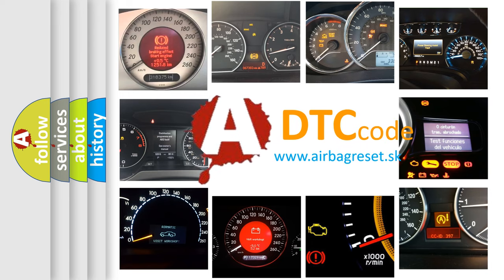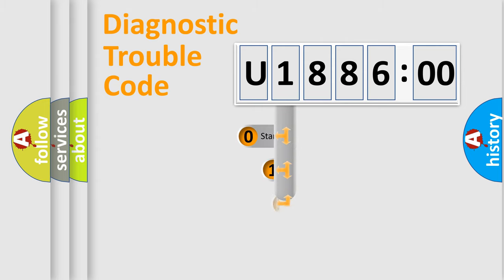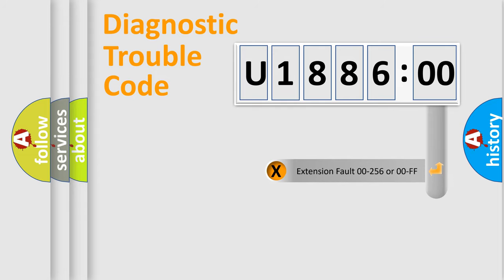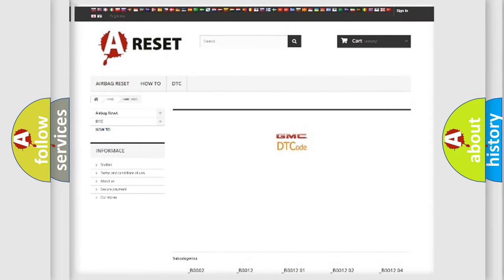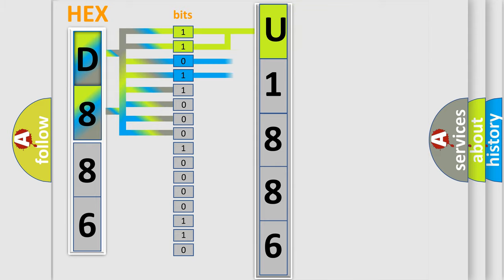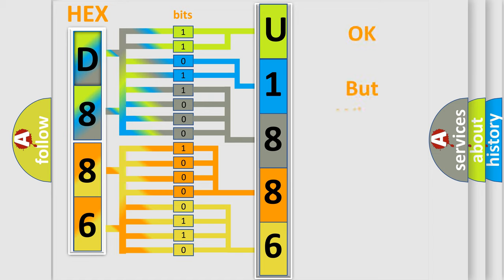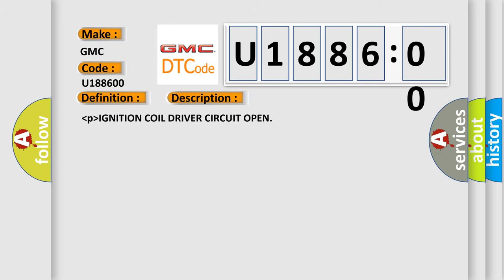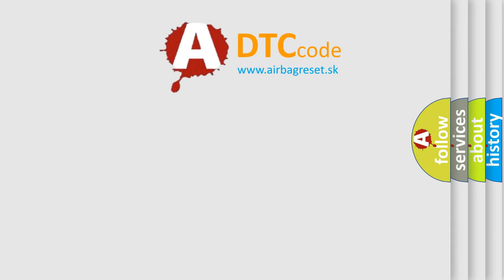DTC GMC U1886-00 Short Explanation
Contents:
0:21 Basic DTC analysis according to OBD2 protocol standard.
1:48 Insight into programming
2:58 A diagnostically understandable description of the Diagnostic Trouble Code
3:05 Basic error definition

Make
GMC
Code
U1886 00
Definition
IGNITION COIL #1 CIRCUIT LOW
Description
 lower then p higher then IGNITION COIL DRIVER CIRCUIT OPEN
Failure Type